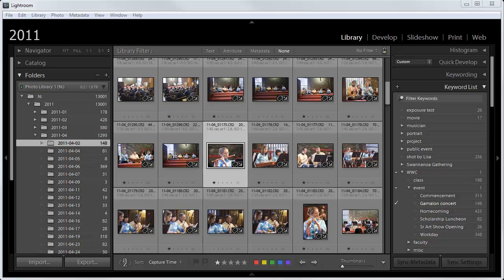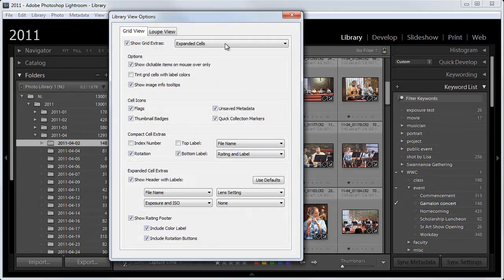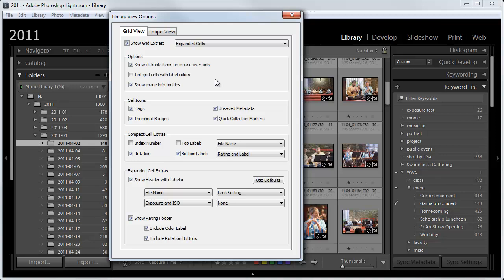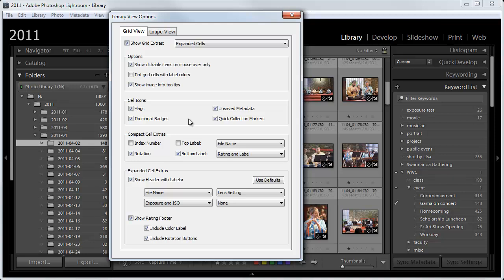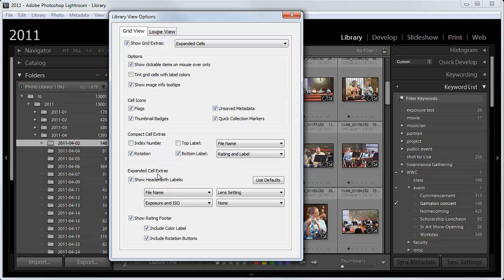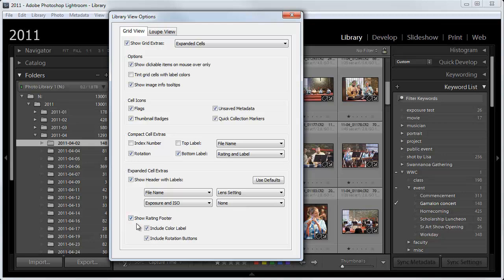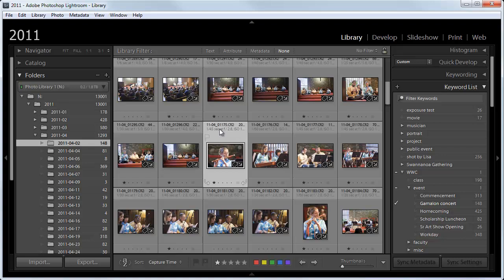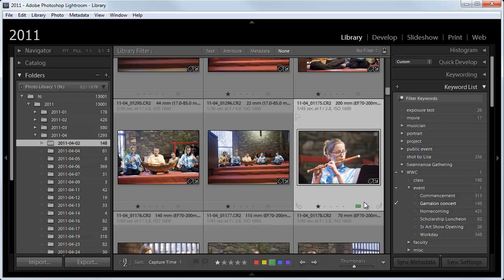Lightroom Thumbnail Info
How to display file and exposure data with Lightroom thumbnails in the Grid view